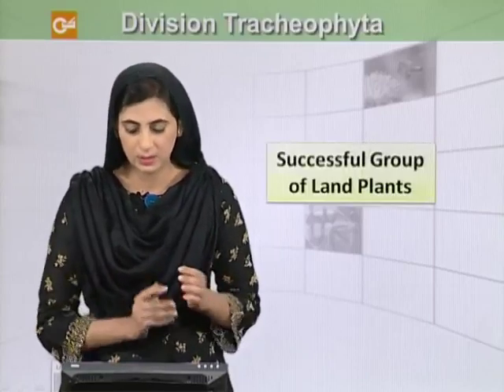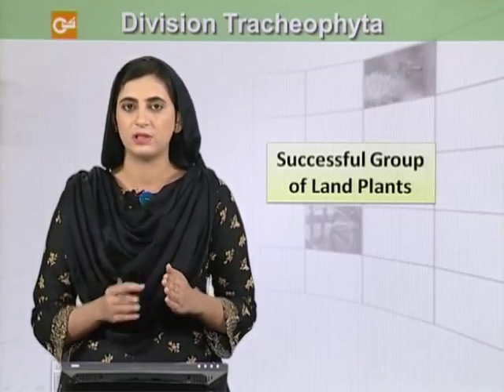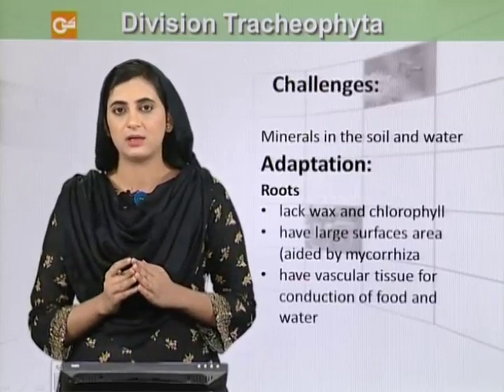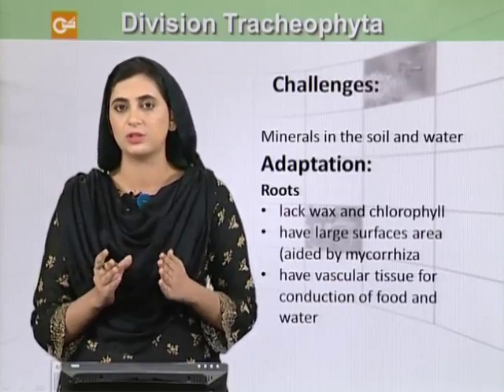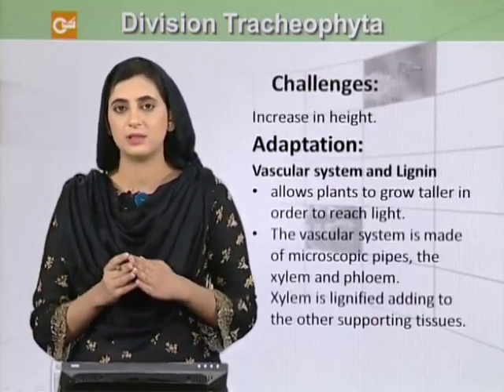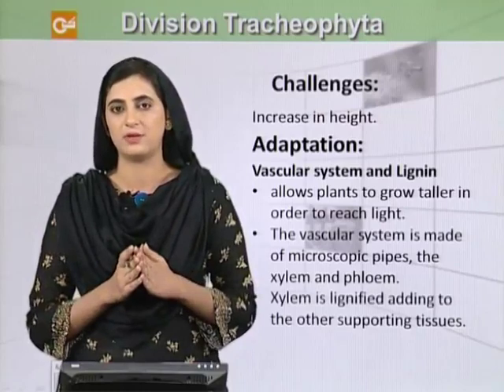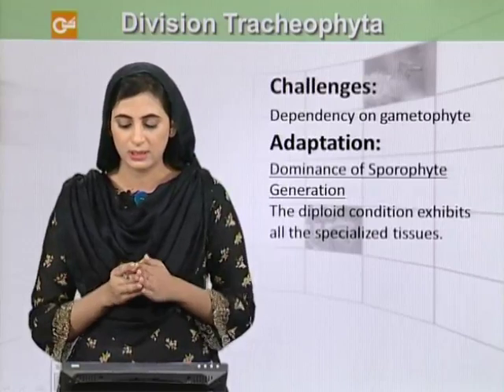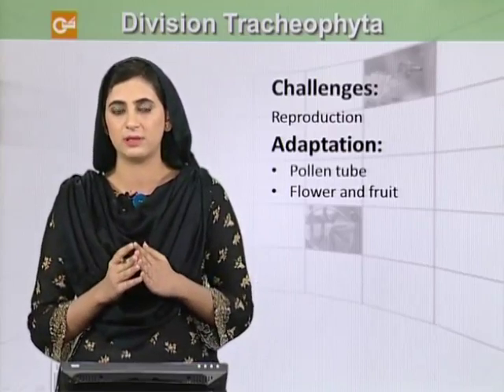Biology- Fsc Part 1 Chapter 9 Tracheophyta- Biology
biology division tracheophyta,first year biology,fsc part 1 biology chapter 9,online biology lecture inter part 1,fsc pre medical biology lecture,11th Class Biology